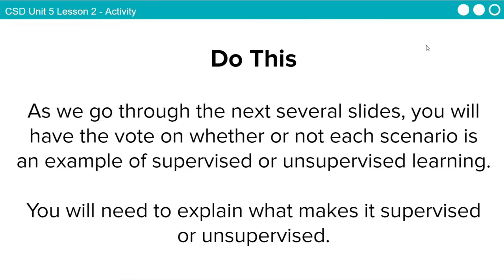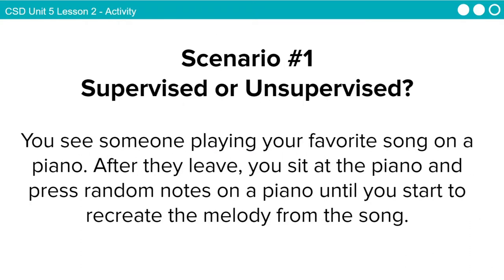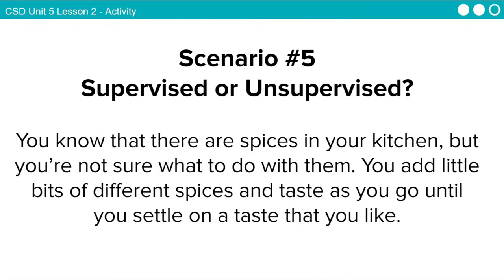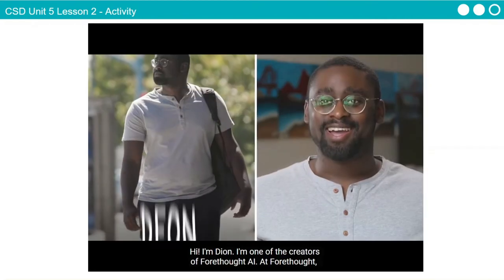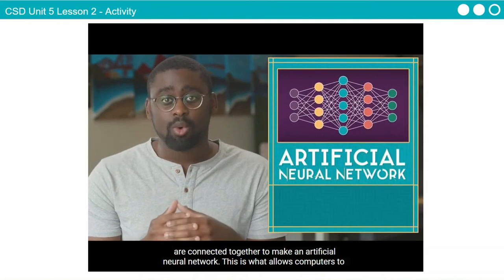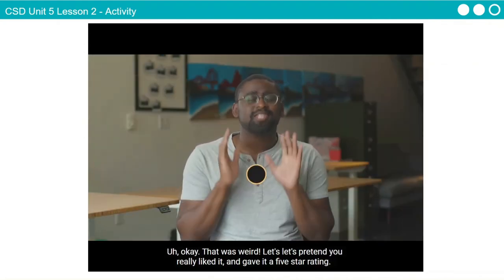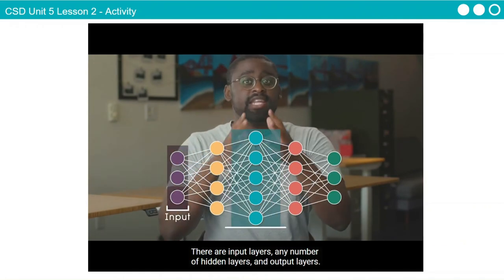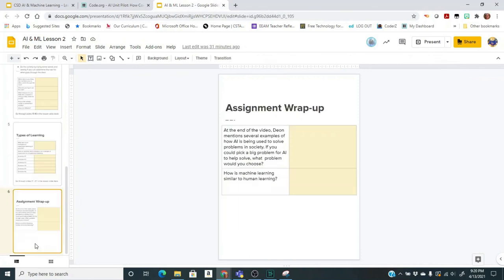AI ML Lesson 2 part 2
AI and Machine Learning Lesson 2 - second half
Code.org Pilot Unit